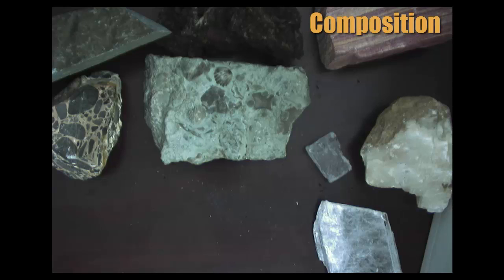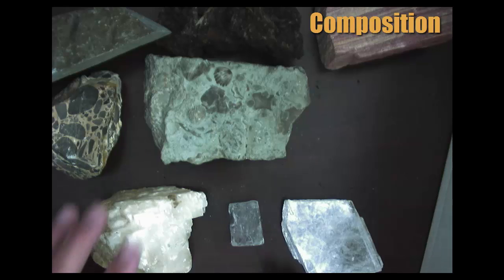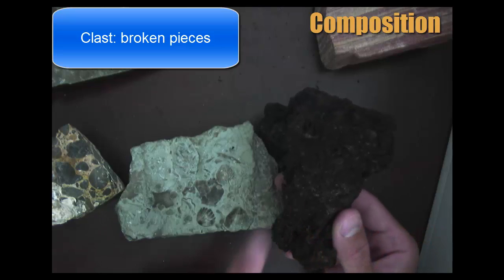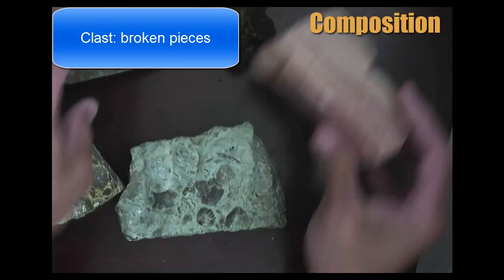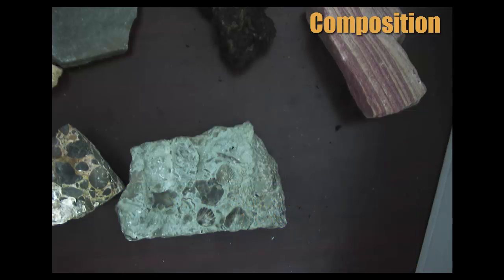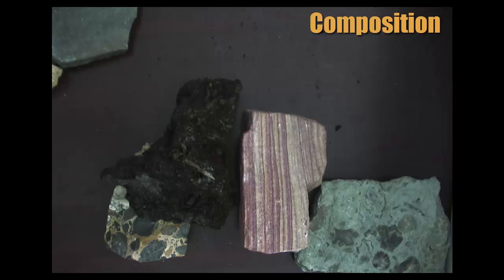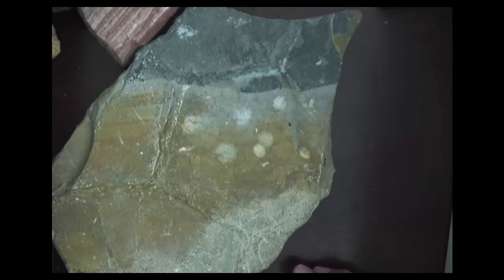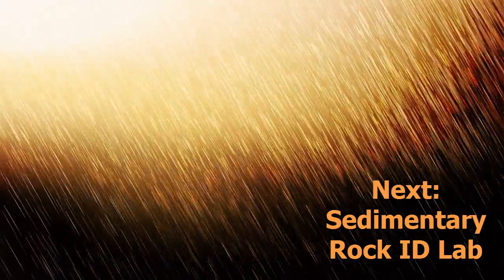ES Geology Unit 2 Vcast 3 Sedimentary Rocks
Sedimentary Rocks